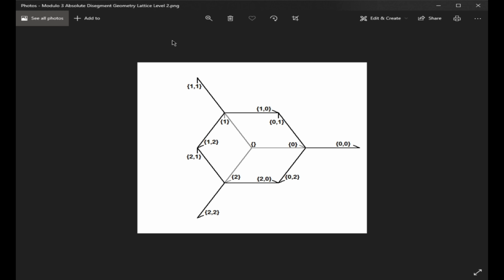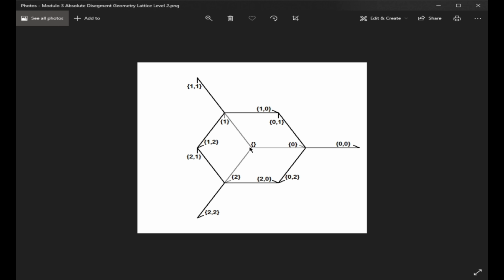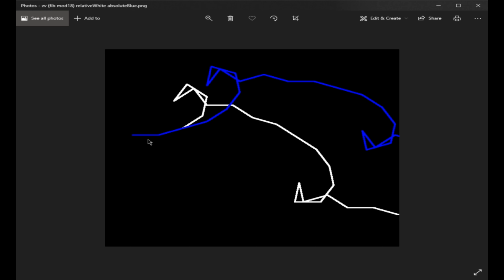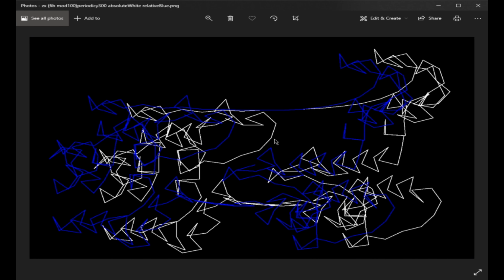11) Modular Residue Sequence Graphing Systems [Absolute and Relative]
There are two primary variations of MRSGSs, Absolute and Relative.  The former are roughly analogous to your typical north, south, east, and west cardinal directions, if we allow for further gradations of orientation.  The latter are more akin to your own right/left sense of direction, again providing for finer gradations thereof.

Watch this video for a much more detailed, even if still informal description of these two fundamental types of MRSGSs.  Watch the next videos for even more depth from here.

If you like the music in the background, it is from one of my ambient albums, Soundscape 029.  You can find, listen to, and purchase the album here: